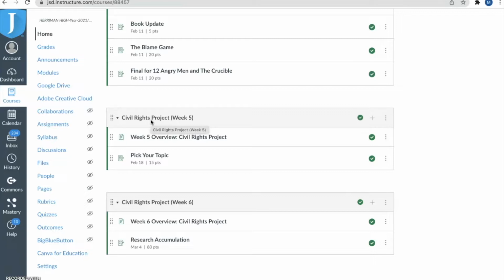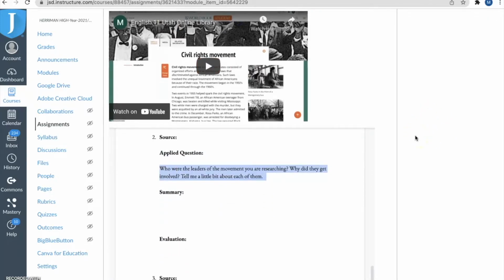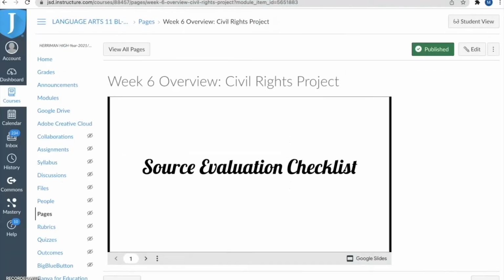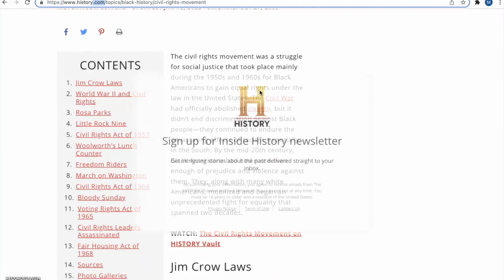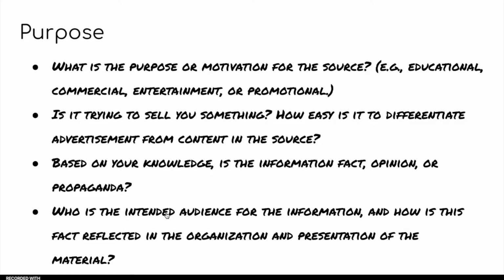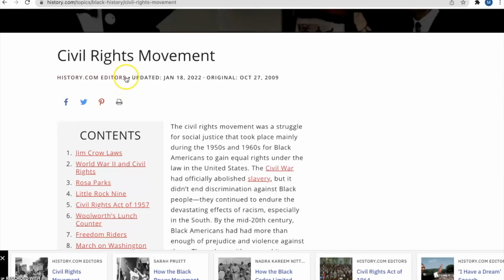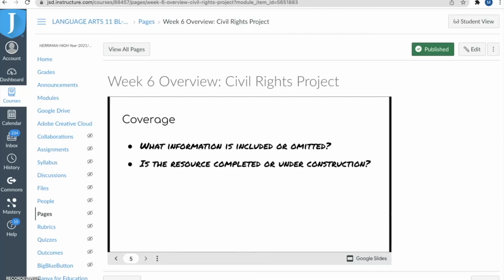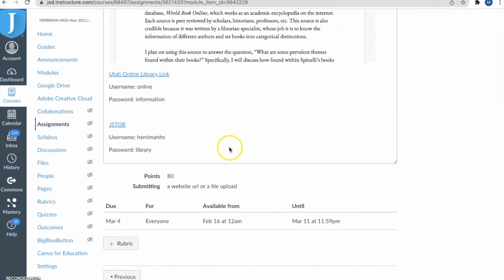Civil Rights Project Google Source